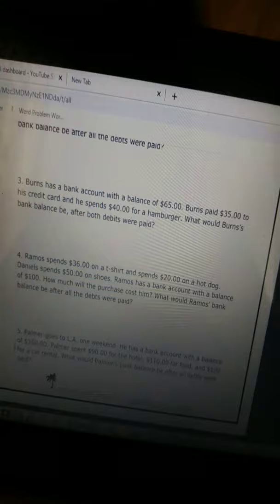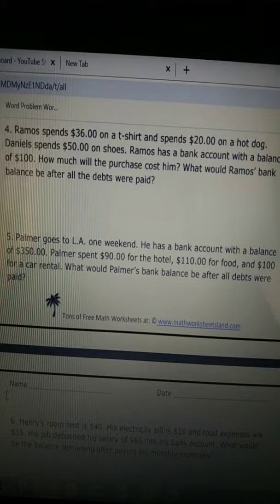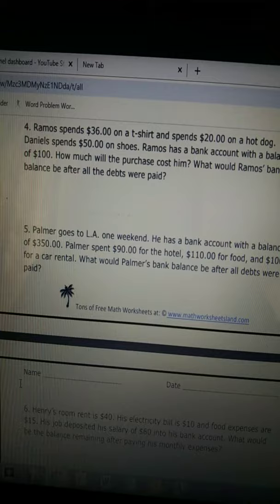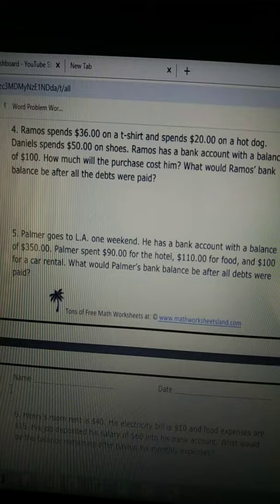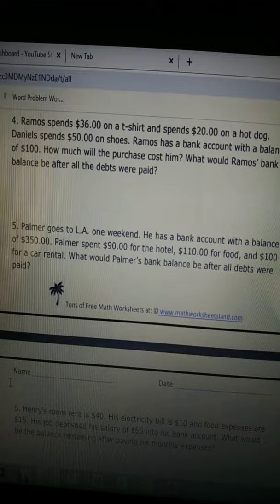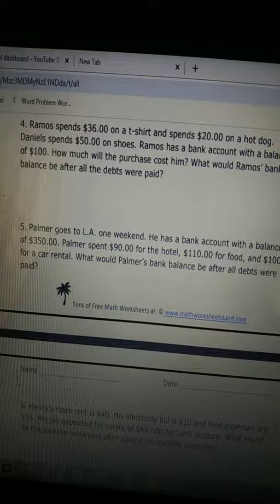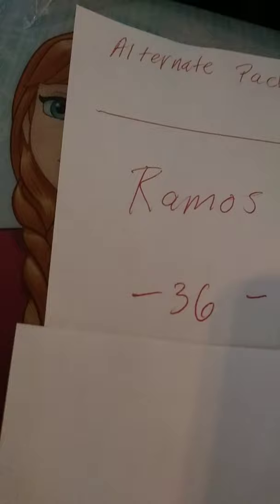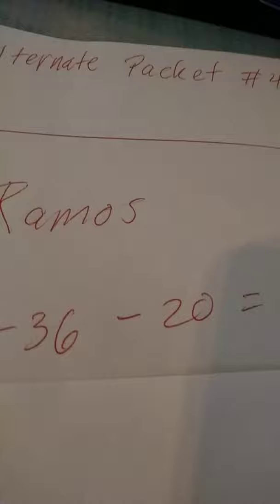Video Lecture 4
Alternate Packet #4 Sheet A Question #4